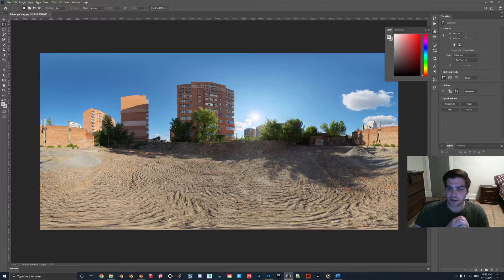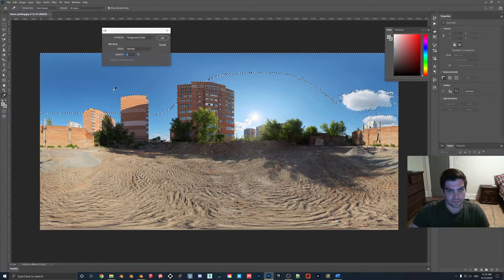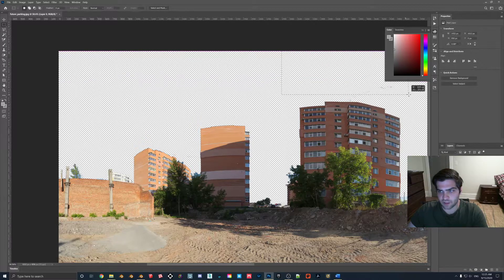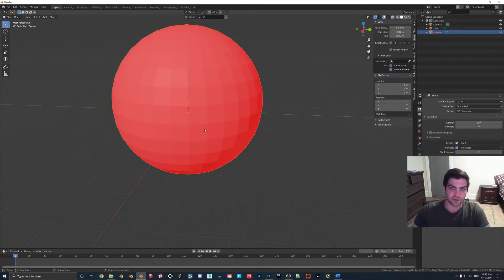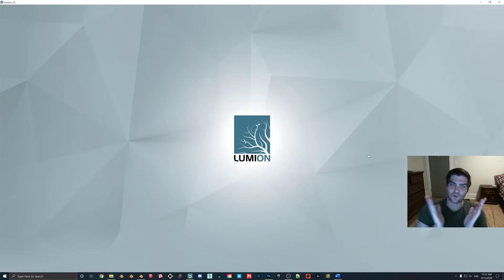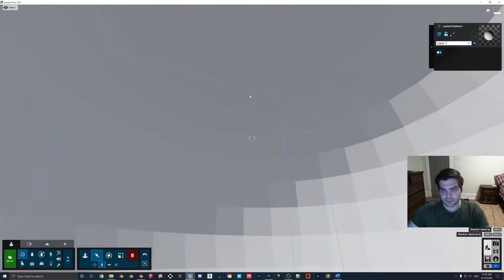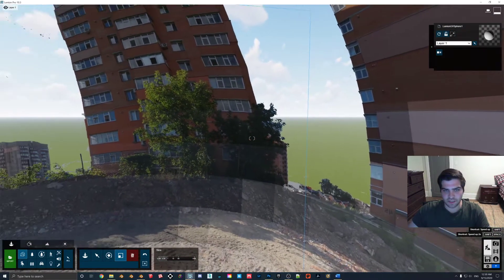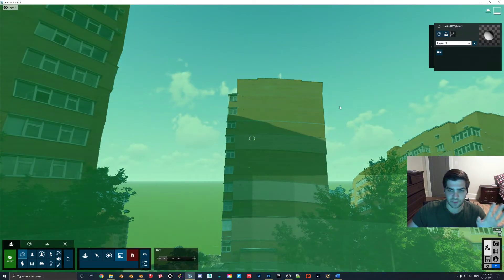Easily Removing Skies from Imported HDRIs in LUMION!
This is a quick video I made to answer a question from one of my viewers. While I want people to see all available options, I do not believe this is the best way to use HDRIs in Lumion. Even if Real Skies looks nice, I find it will cause the backdrop to not merge with the buildings or trees in the HDRI. In my previous HDRI videos in Lumion I demonstrate that you can have a full 360 degree HDRI without losing any of the lighting from the Real Skies.

If you do not know how I created the sphere in Blender, links to my other videos are below. If you use sketchup I have also put some HDRI models on the sketchup warehouse under my account of the same name.

The image of the HDRI file I used can be downloaded from this site. Download the 8K tonemapped JPG file:

Timestamps for the video:
Introduction 0:00
Importing Photo to Photoshop and Removing Sky 1:00
Quickly Make UV Sphere in Blender 3:20
Opening Lumion and Importing Sphere 4:20
Applying HDRI Texture 5:50
Conclusion 7:40